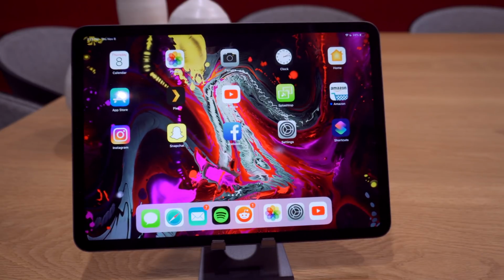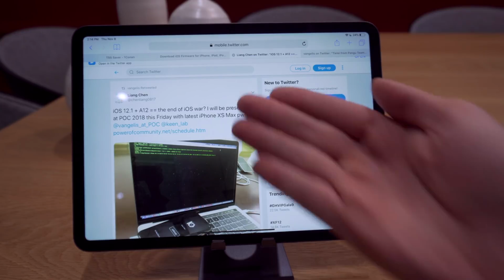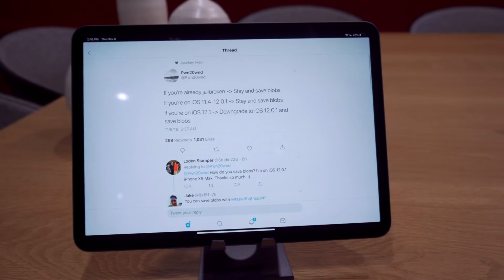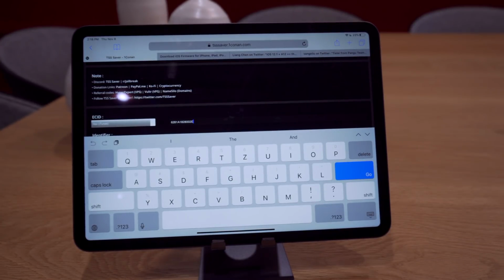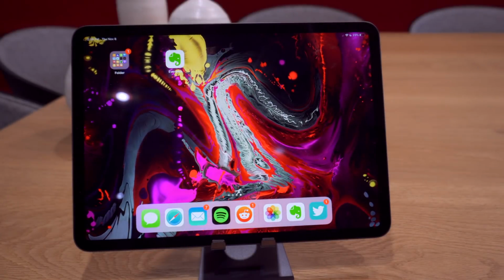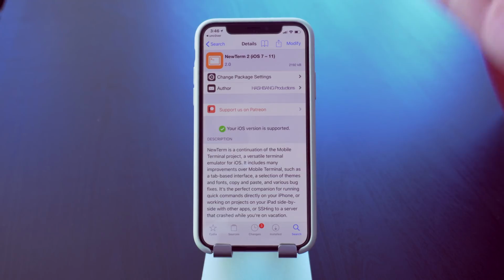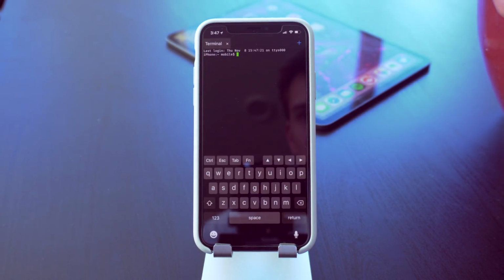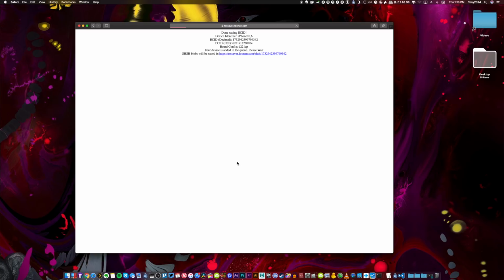iOS 12.1 Jailbreak Keen Demo & Pangu iOS 12 Bugs!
iOS 12.1 iPhone XS Max Jailbreak Demo, Pangu’s New Exploits & More at POC2018 (Friday Nov 9th). Check Back Tomorrow for the Latest News Regarding this event! OR Get the Latest Jailbreaking Information HERE: 📲